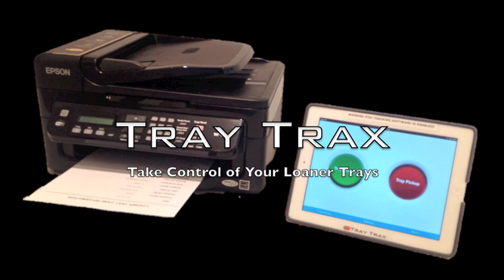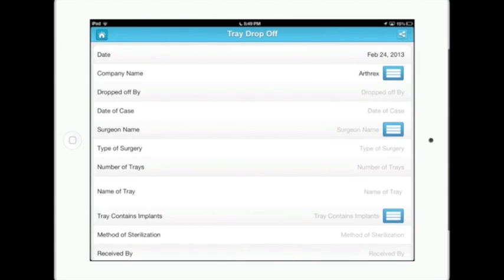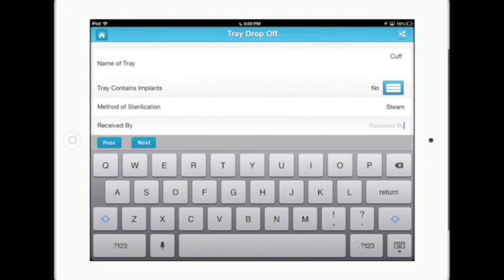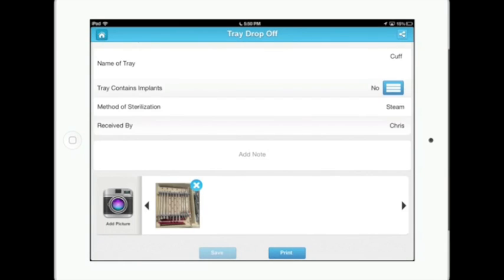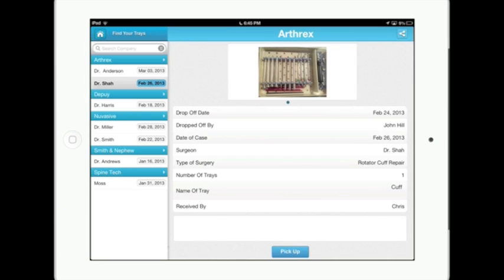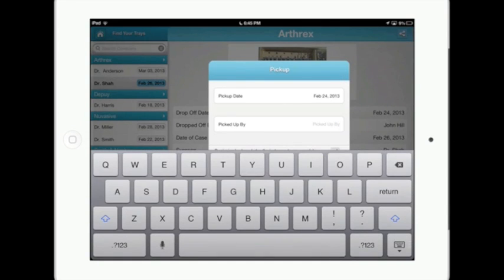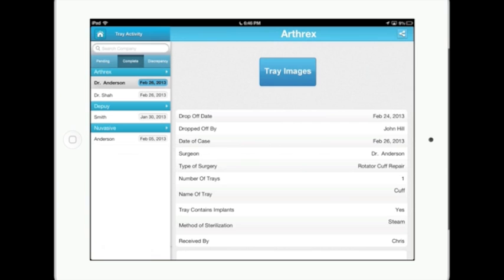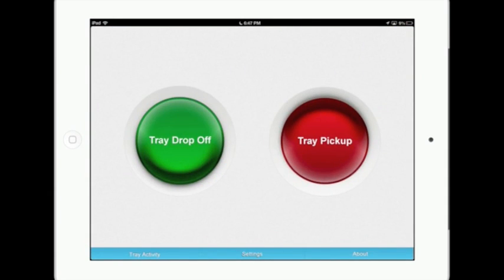Tray Trax Tutorial